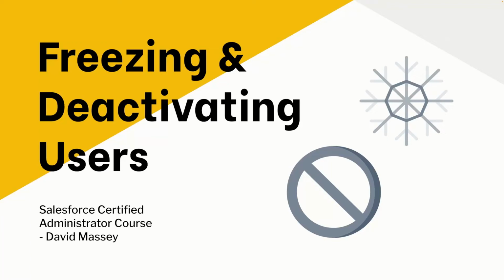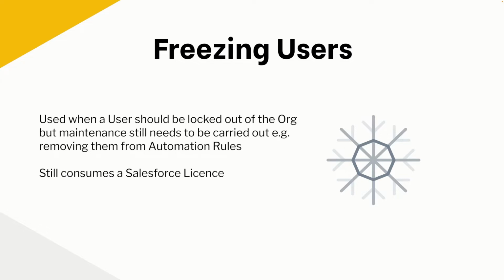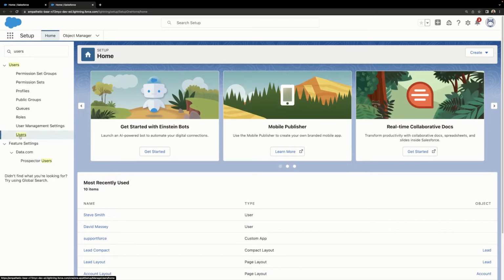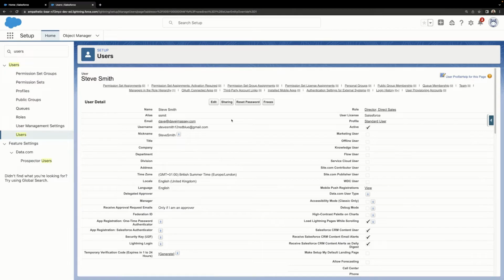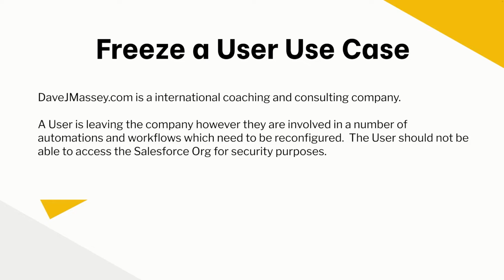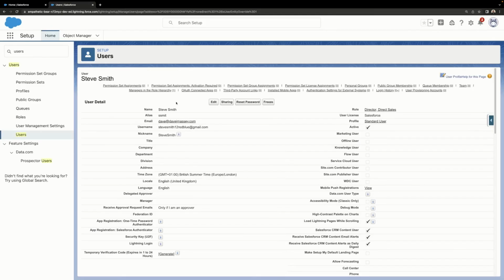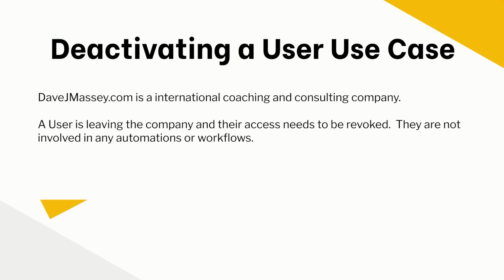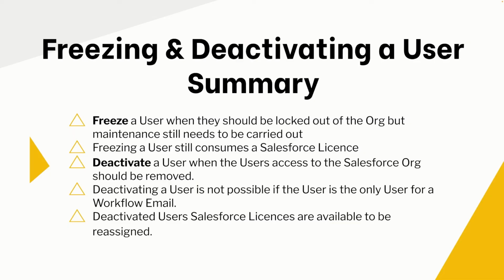Salesforce Certified Administrator Exam - Freezing and Deactivating Salesforce Users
In this video we explore Freezing Users and Deactivating Users in Salesforce and when you Freeze a User, or when you should Deactivate them.

This video is taken directly from my Salesforce Admin Certification Course available on Udemy, you can secure the course for a discount price using the above link.